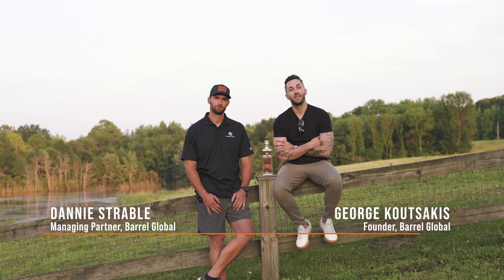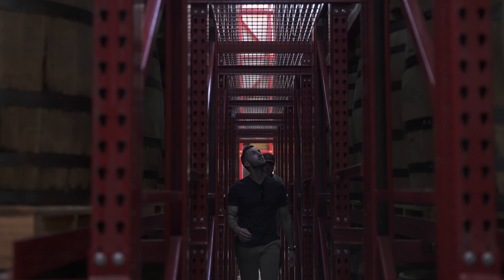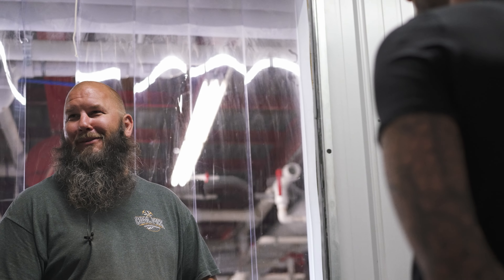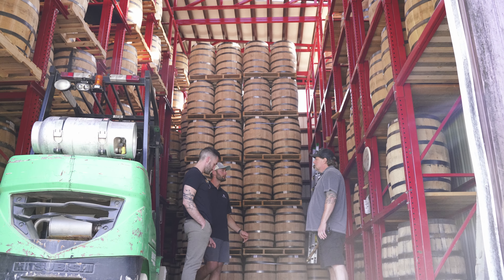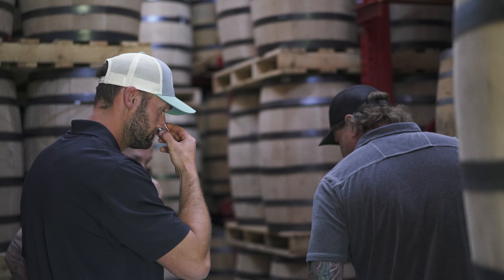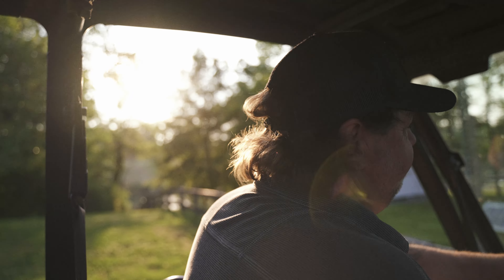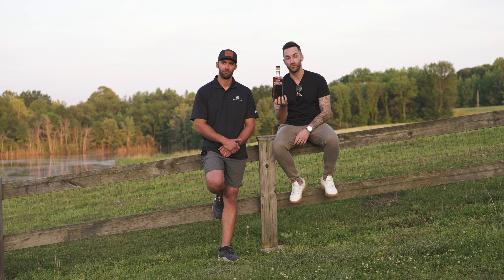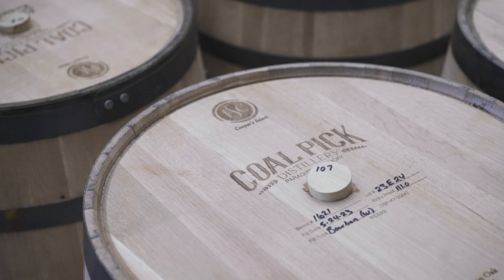Coal Pick Distillery - Wheated Kentucky Bourbon Made On 2,700 Acre “Paradise” Distillery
Introduction to Coal Pick Distillery by Barrel Global

It can truly be stated that Coal Pick Bourbon is made in paradise. The Coal Pick Distillery is probably the largest distillery campus in the State of Kentucky, if not the nation. The farm is just over 2,700 acres and consists of many lakes, swamps and rolling Kentucky hills. Coal Pick, unlike many other distilleries, is entirely self-sufficient. The Bison, Elk , Whitetail Deer and Cattle herds wait in line to eat the mash daily as it pumps out of the distillery. The large spring fed lakes provide the distillery with true Kentucky limestone filtered water. Coal Pick is proud of the fact that they have never sourced bourbon from other suppliers. From start to finish throughout the cooking, fermenting, distilling, barreling and ageing everything comes from their farm.

Our Mission Is To Make Whiskey Barrel Ownership Accessible To Everyone

In the past, barrel ownership has been controlled and dominated by influential collectors and big investment groups. Unfortunately, making it an opportunity that only a select few had access to... That is, until now. Barrel Global is making it possible for first-time collectors to get the chance to join in on the barrel ownership experience. We believe that if you've ever dreamt of owning a barrel of bourbon, scotch, or rye whiskey, you should be able to have access to it too.

Request access today.